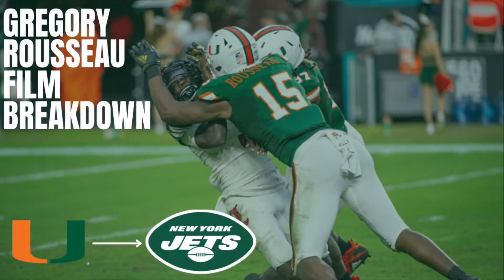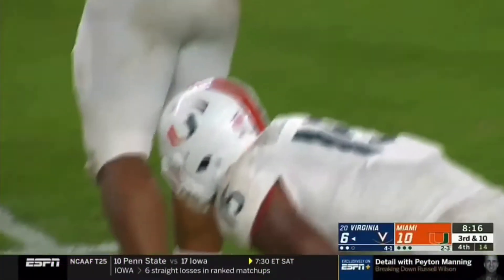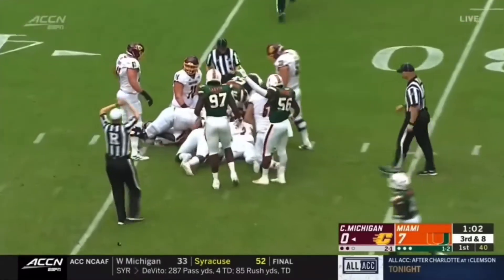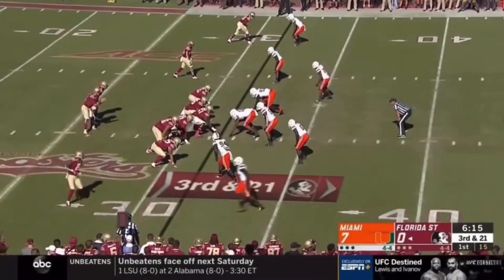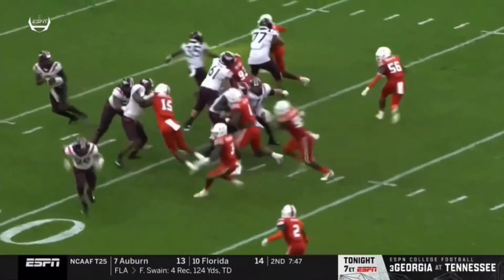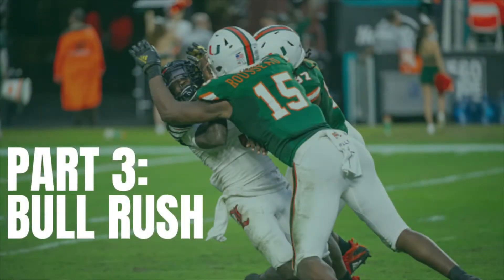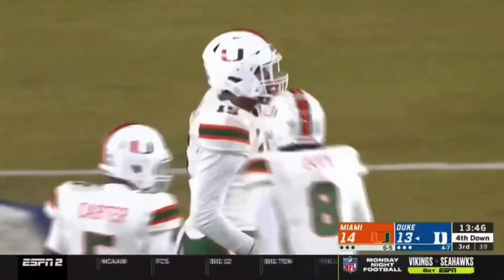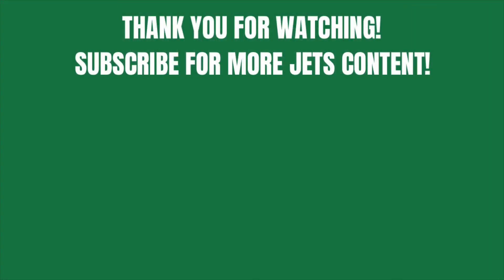The New York Jets Should Draft Gregory Rousseau (NFL Draft 2021)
Today I take you through the film of edge rusher Gregory Rousseau from the University of Miami. He’s a very raw talent, but has tons of potential. Should be a late 1st round pick in the 2021 NFL Draft.